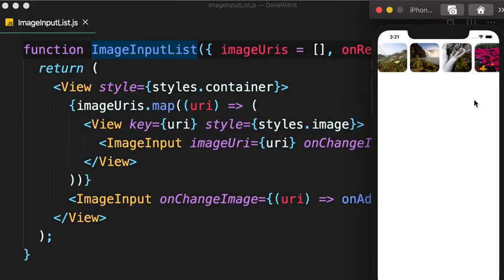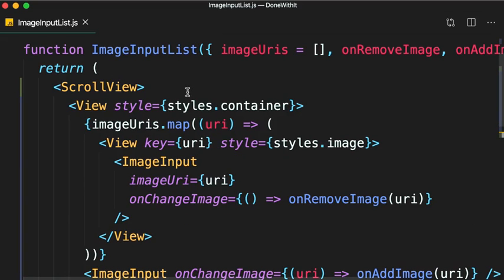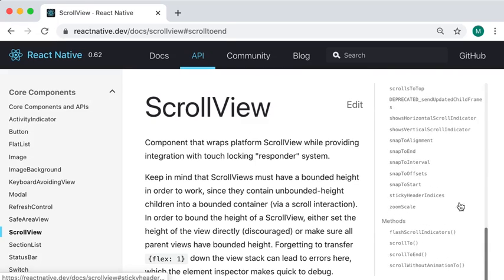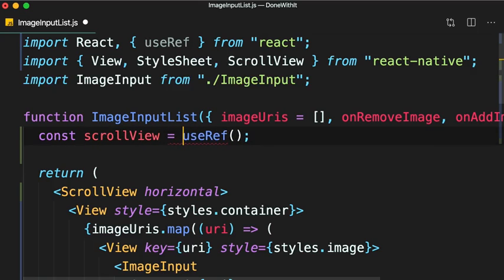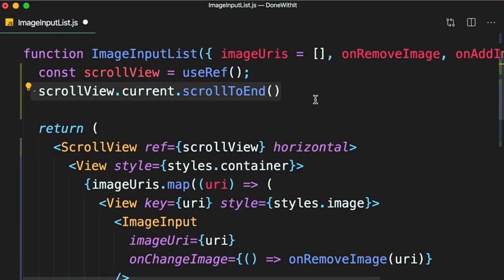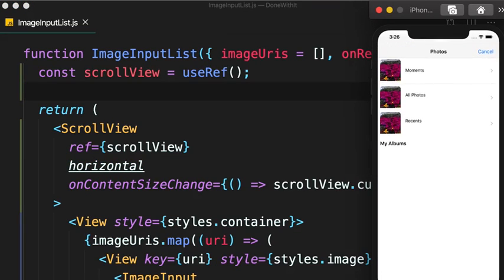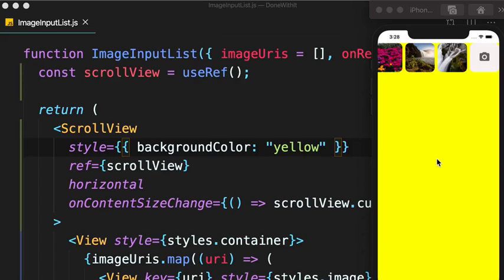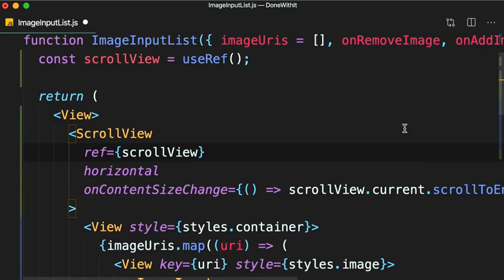11 Building ImageInputList Scrolling